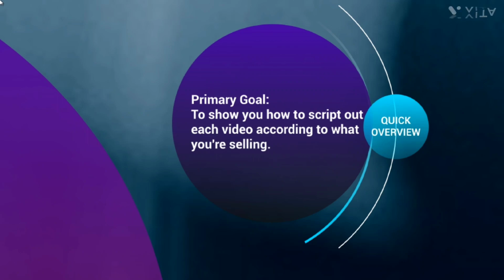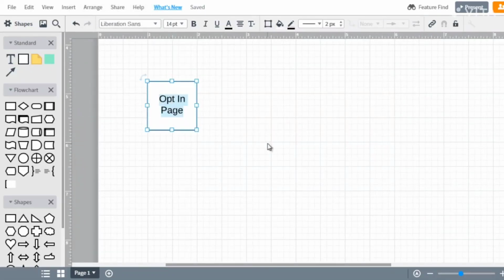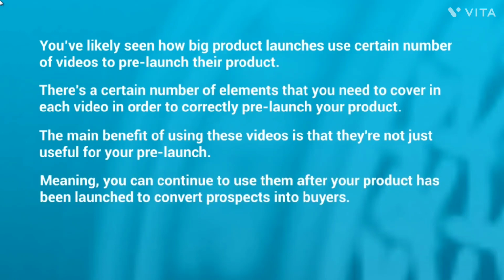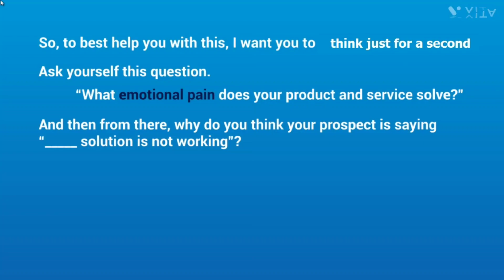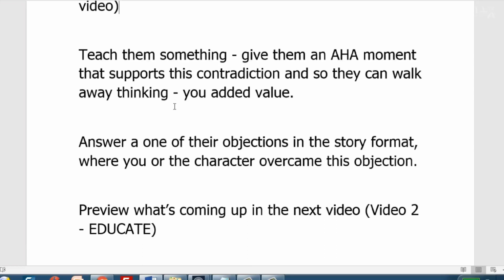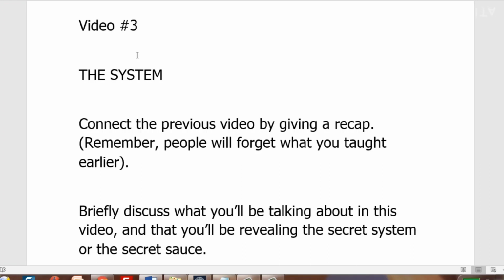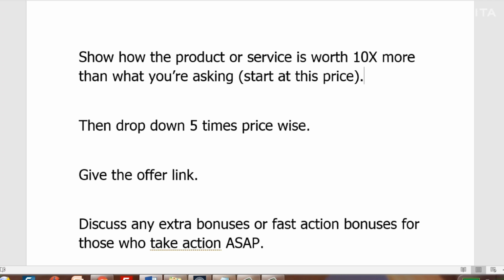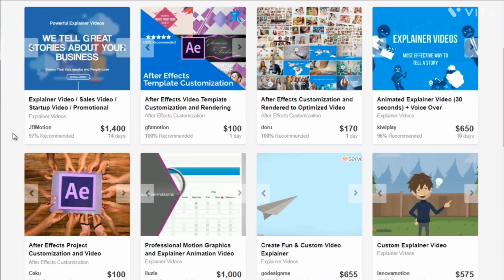Video Launch Method ” is a way to make a great career and earn money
The course covers various methods of creating and launching successful video campaigns, such as how to create engaging video content, how to market your videos, and how to monetize them. It also includes tips on how to increase your revenue and reach more customers.

To start earning from this course, simply download it for free and watch the videos. Then, implement the strategies taught in the course to start creating and launching successful video campaigns.

If you’re looking for a way to earn money by creating and selling videos, the “Video Launch Method